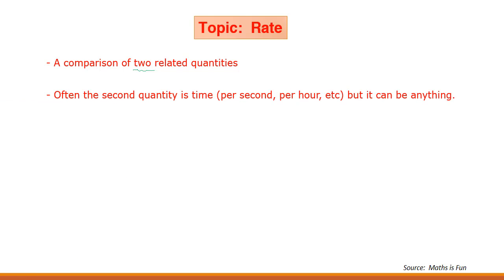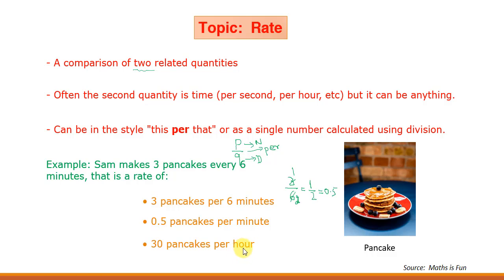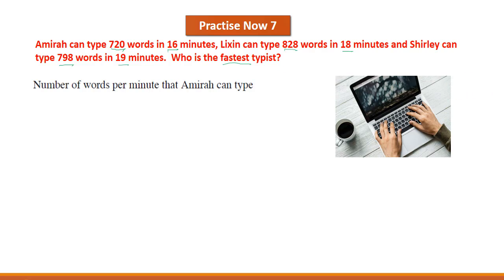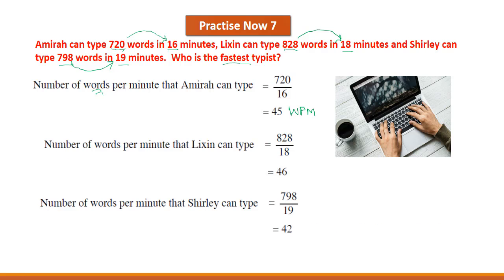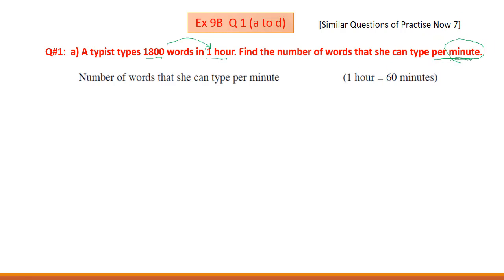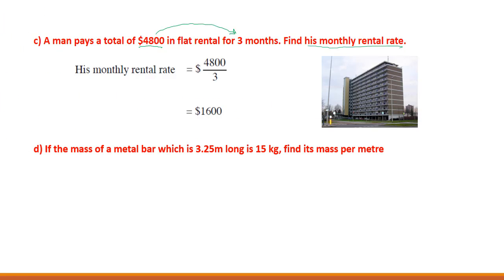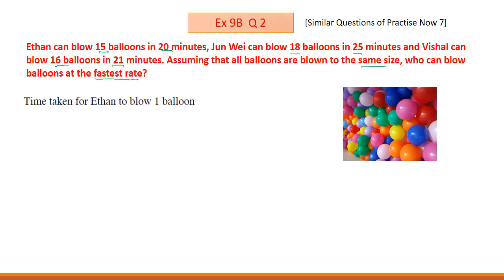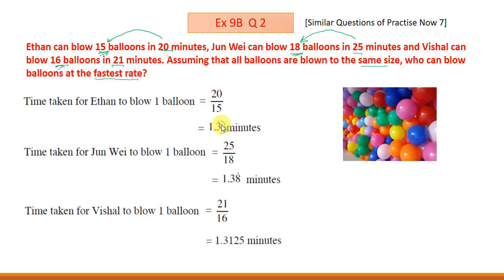D1 Maths Chapter 9 Ex 9B PN#7 with Solved Similar Questions